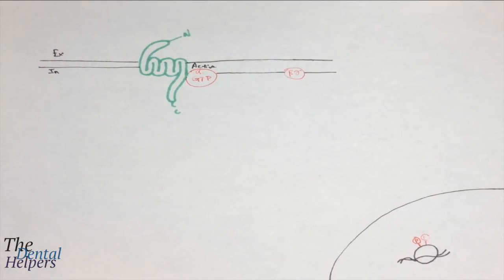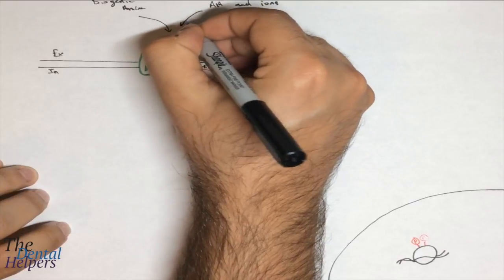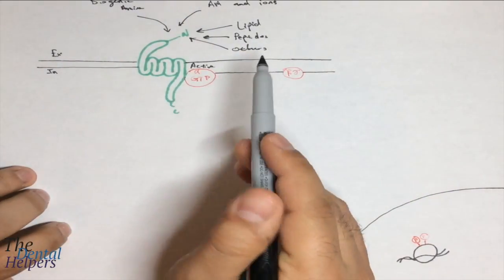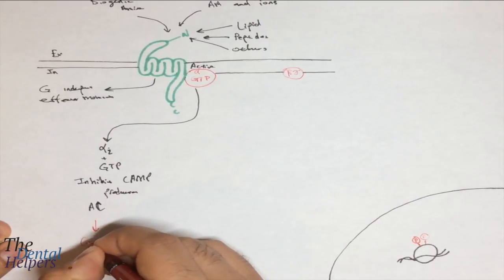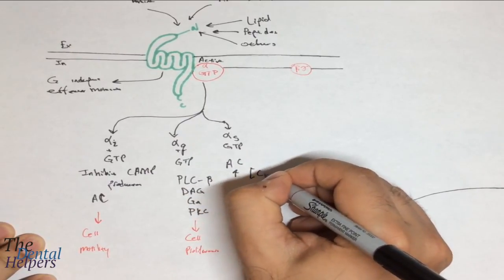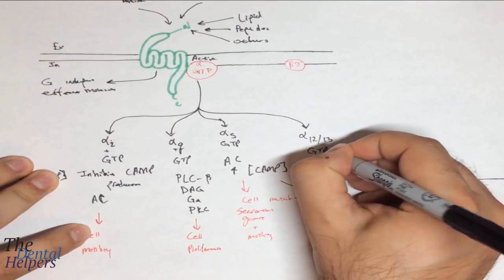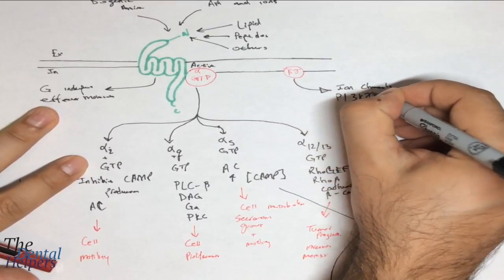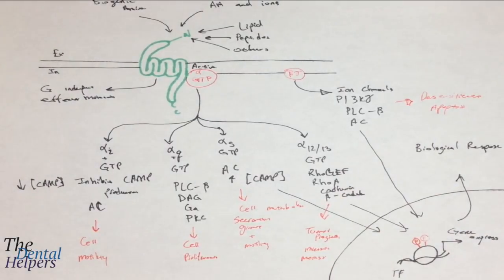Physiology: G Protein Coupled Receptor Overview (GPCR)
If you would like my notes as well as a study guide I made to help you study for the cell signaling.